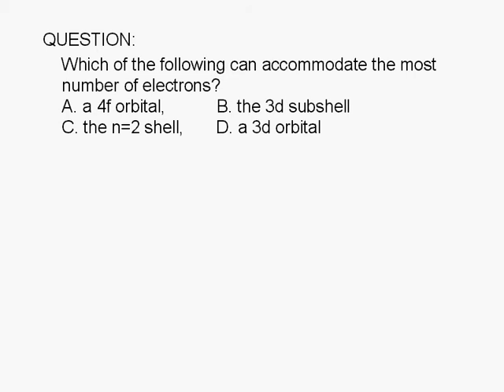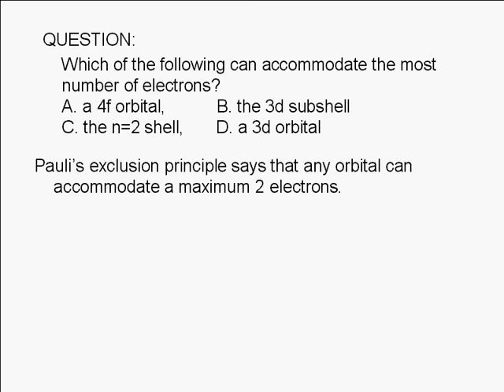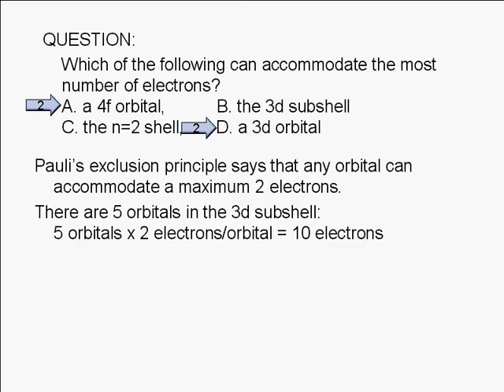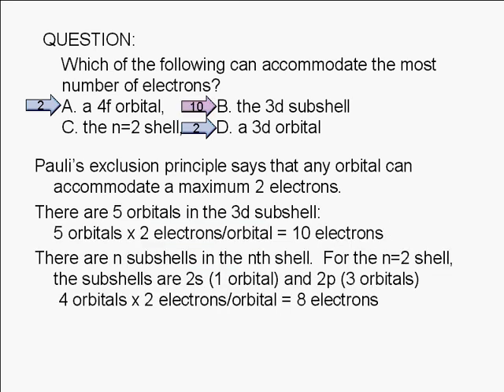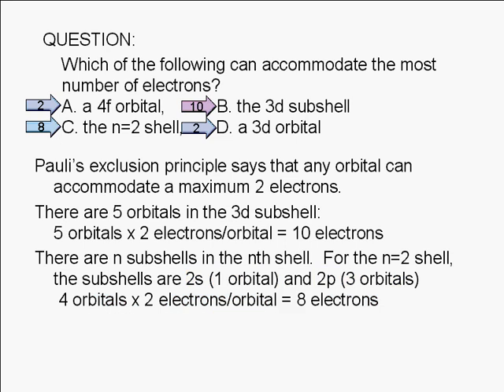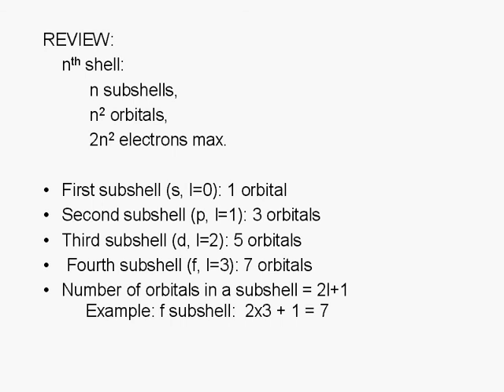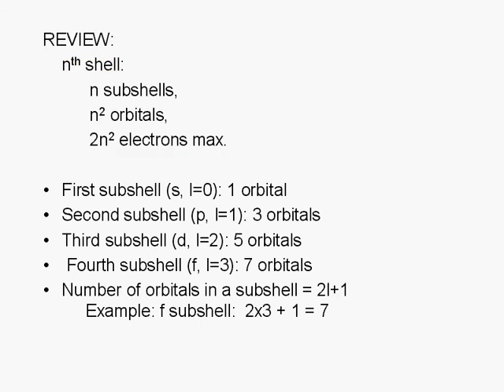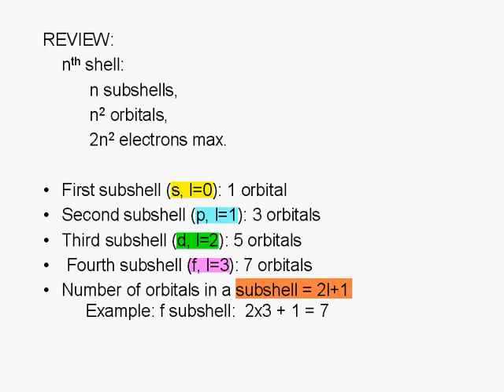2-3-10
Which of the following can accommodate the most number of electrons? A. a 4f orbital, B. the 3d subshell C. the n=2 shell, D. a 3d orbital